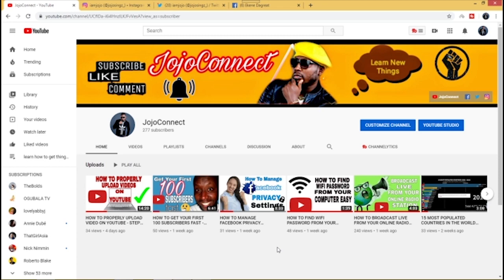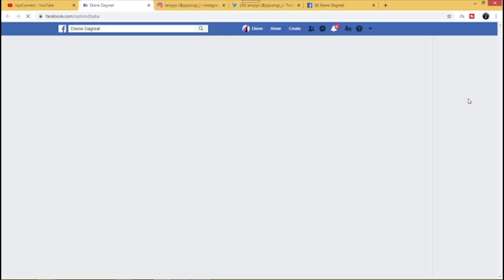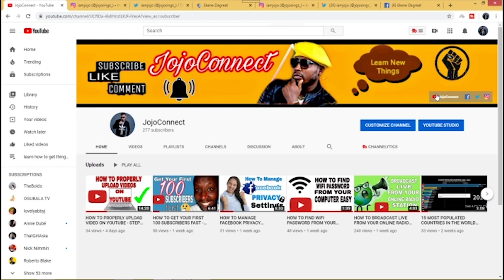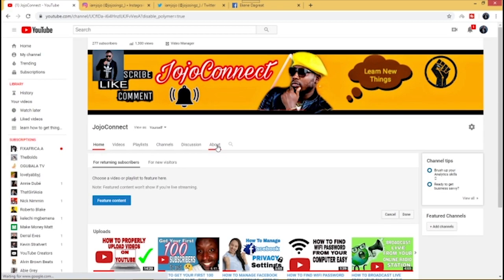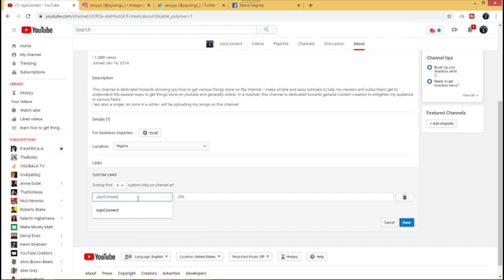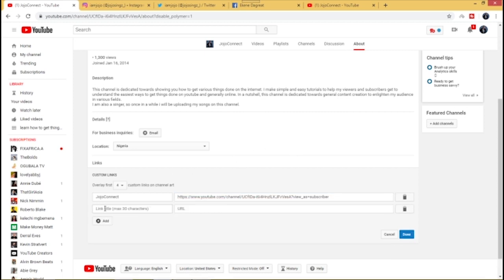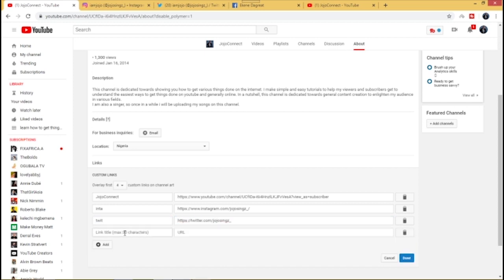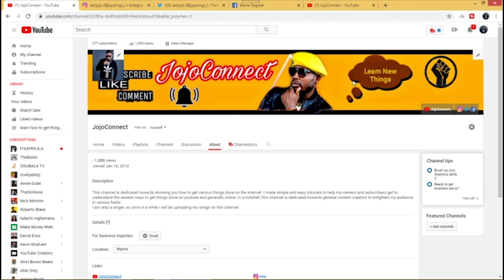How to ADD social media links on Youtube Channel Art 2020 - Clickable Links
This video will show you step by step on how to add social media links to your youtube banner.